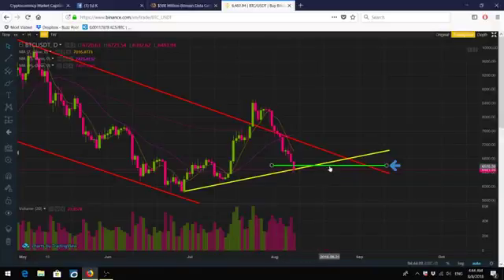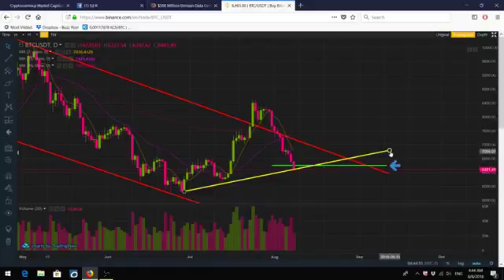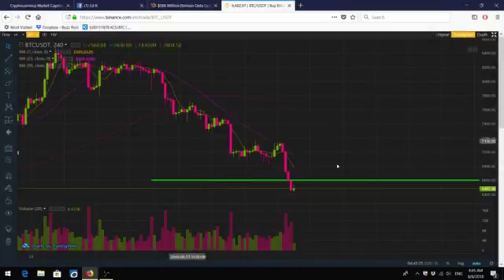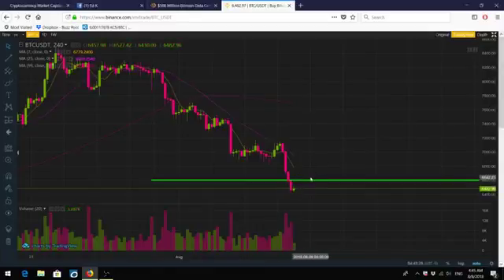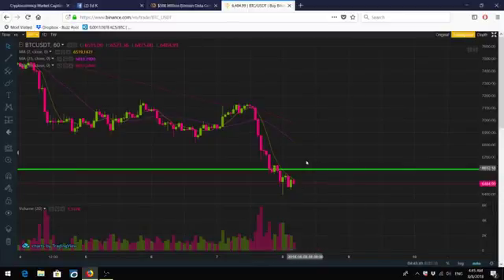Bitcoin in an Up Trend? New Trade Set up.